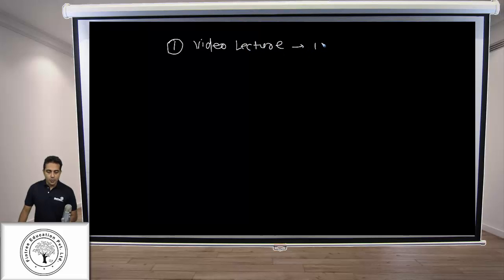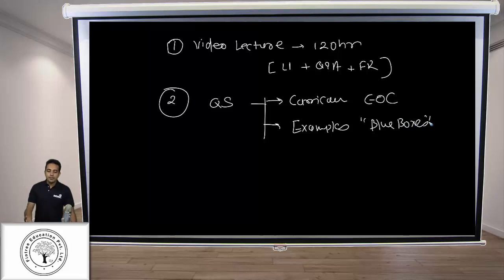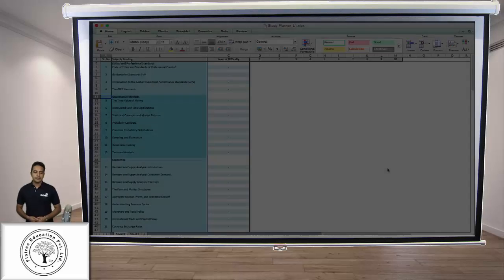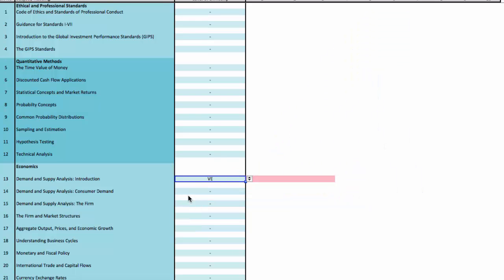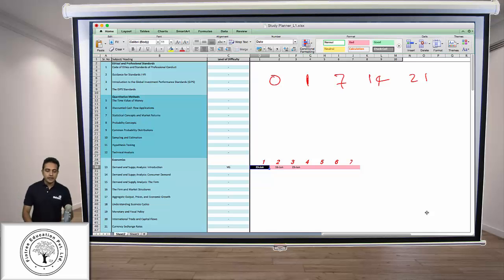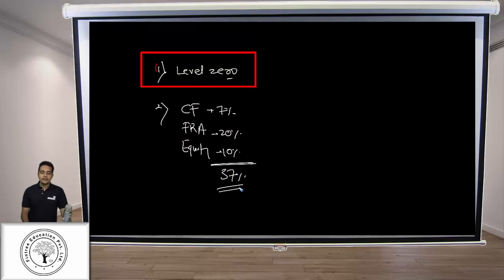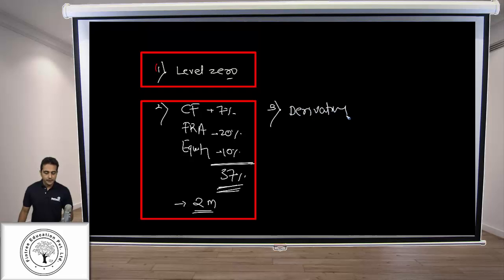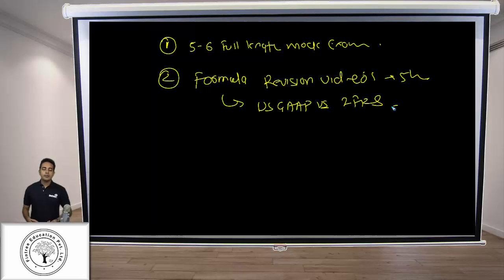How to Study for CFA Level I Exam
This video covers the following key areas:

-How to approach an individual subject
-What is the sequence in which these subjects are study
-Study planner
-Study tools
  -about Level Zero Programme
 -Commuter Notes
 -Mobile Notes
   etc...
-Strategy for study last month before the exam